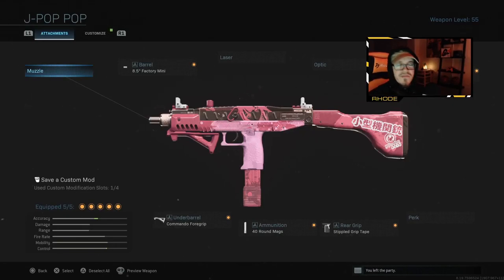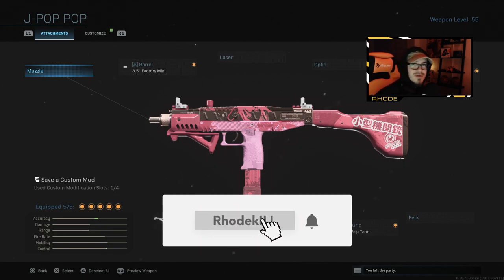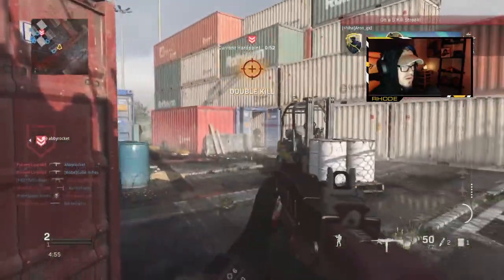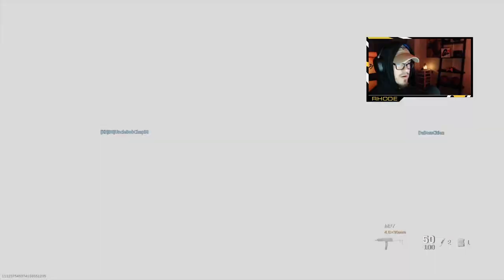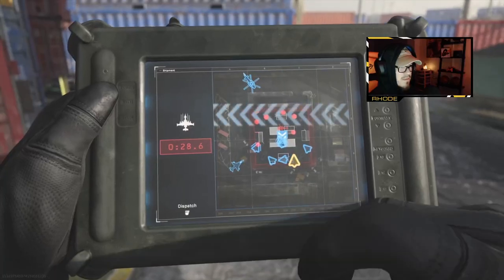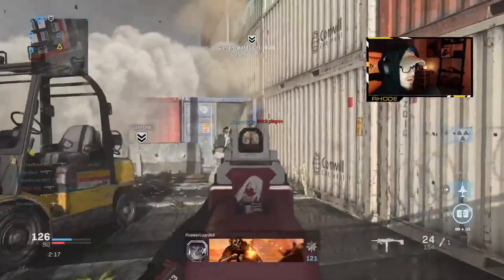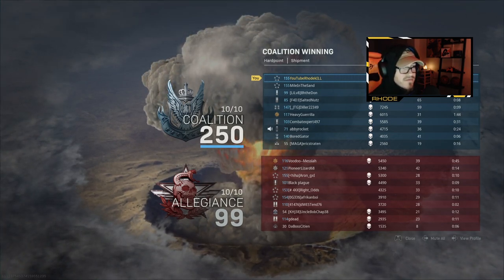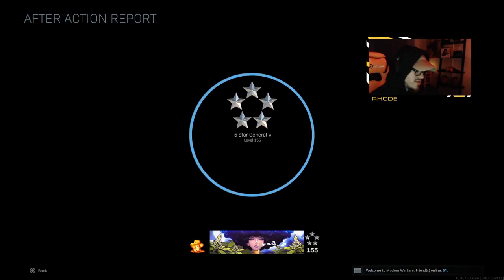NEW "J-POP POP" ANIME EXPRESS BUNDLE in MODERN WARFARE! OVERPOWERED UZI CLASS SETUP in MW! (COD MW)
Using the NEW ANIME UZI!!!

Welcome to the channel! I appreciate you taking your time to stop by! Love all my supporters and lets keep this thing going strong.😤❤💪🐐